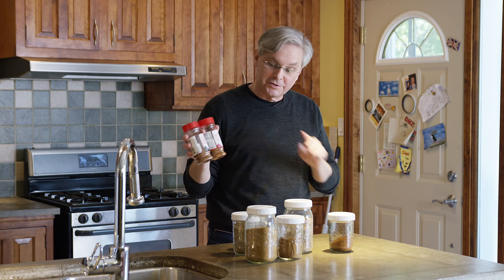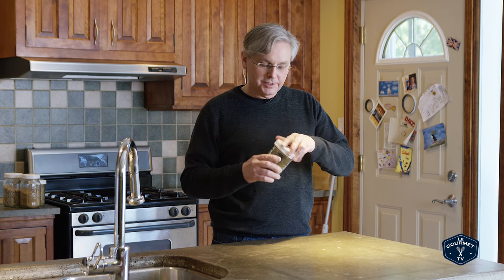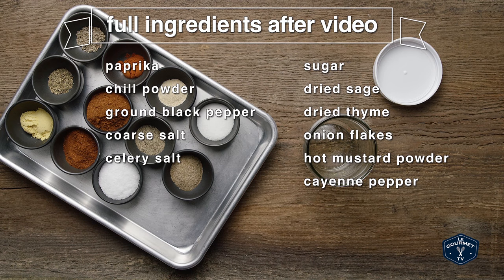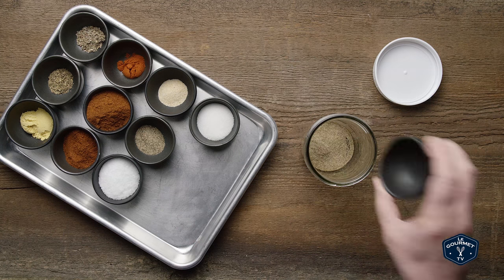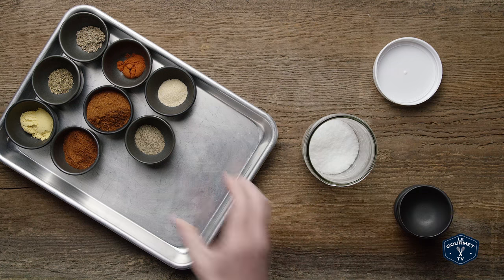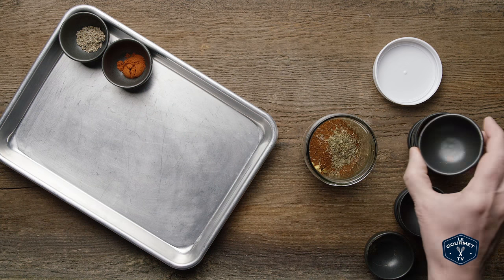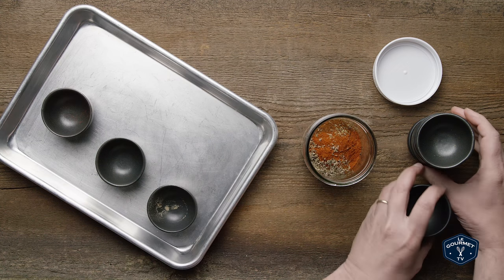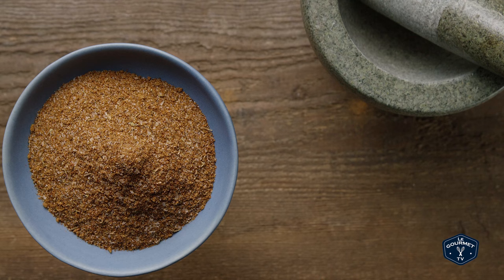How to Make the Perfect Rib and Chicken Grilling Rub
A BBQ and grill spice rub recipe that works really well with pork and chicken.
Spice rubs are the mainstay of most grill and bbq recipes. Most of us take the easy road and buy readymade from the grocery store... but with very little effort you can become a grilling star by making your own. The taste is fresher, and you can tweak them to suite your taste and become your signature. Take this recipe as a starting point, and make changes along the way to make it your own. You can also easily scale this up to make more, and store it in an airtight container for the entire grilling season.

Ingredients:

 2 Tbsp (30 mL) paprika
 2 Tbsp (30 mL) coarse salt
 1 Tbsp (15 mL) chili powder
 1 Tbsp (15 mL) ground black pepper
 1 Tbsp (15 mL) celery salt
 1 Tbsp (15 mL) sugar
 1½  tsp (7 mL) hot mustard powder
 1 tsp (5 mL) dried sage
 1 tsp (5 mL) dried onion flakes
1/2 tsp (2 mL) dried thyme
 1/2 tsp (2 mL)cayenne pepper

Method:
Place in an airtight container, this will keep for 3 months.

This easy tasty spicy diy EPIC!!! Rib and Chicken Grilling Rub Recipe from Le Gourmet TV is a dry rub recipe that will make your summer grill and smoker come to life.